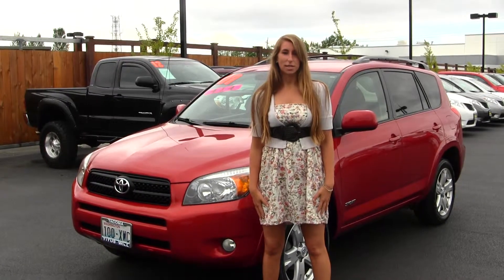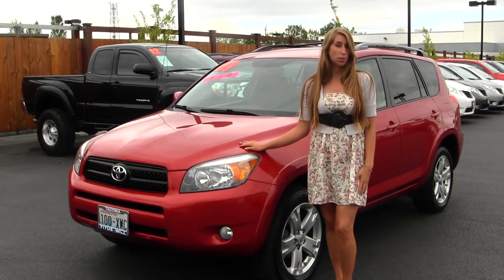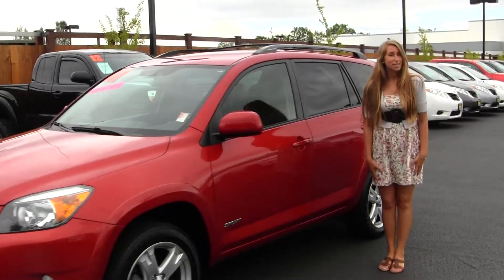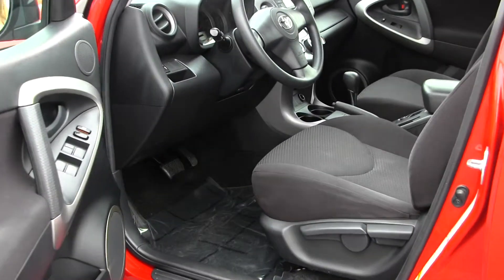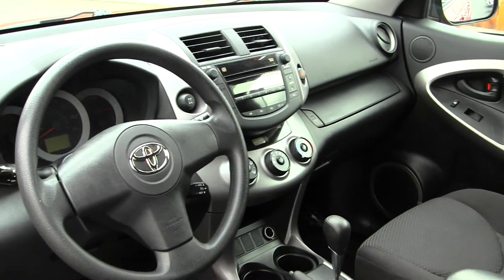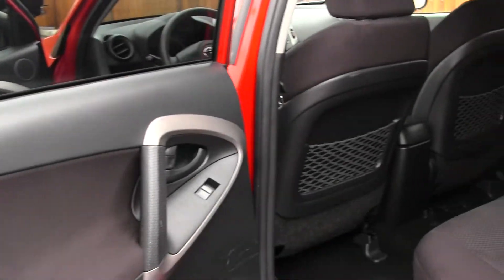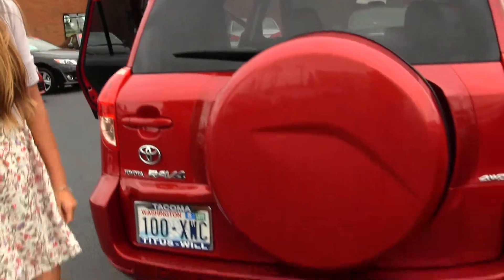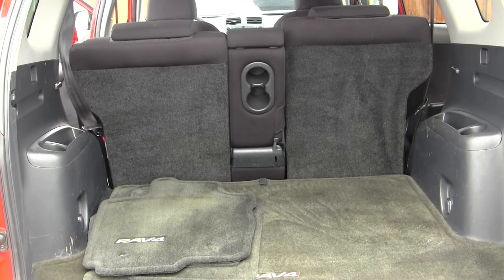Virtual Walk Around Video of a 2007 Toyota Rav4 Sport at Titus Will Toyota in Tacoma t30726a